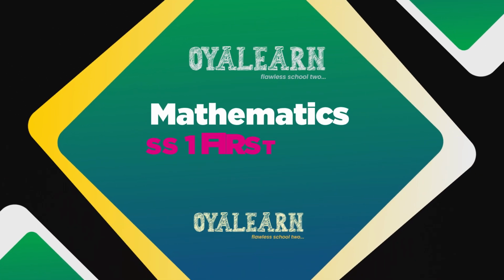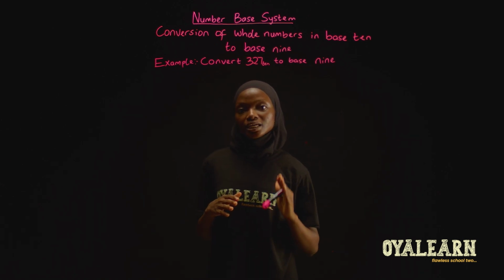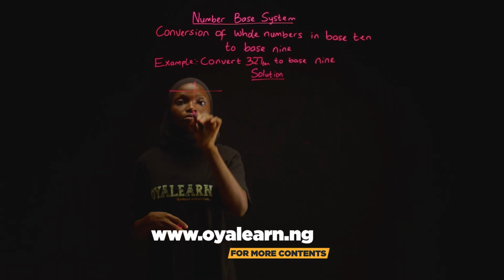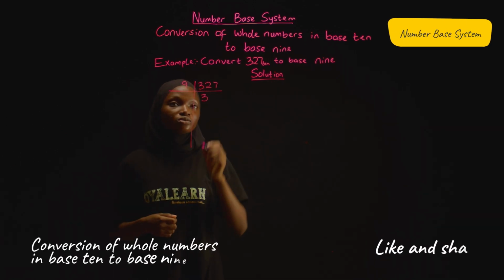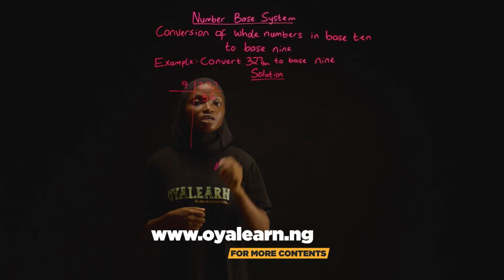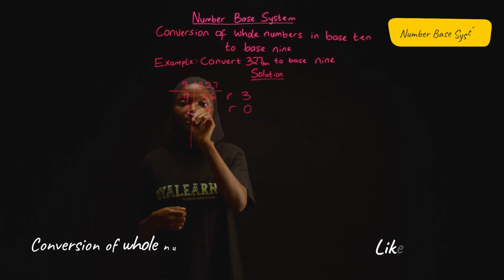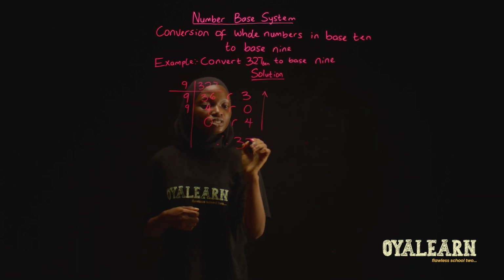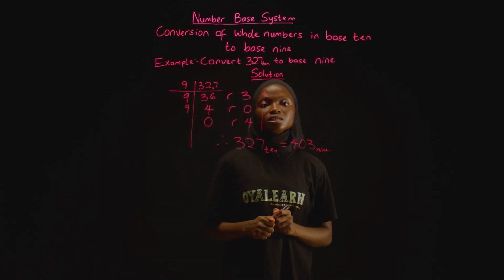SS1 | Number Base System | Conversion of whole numbers in base ten to base nine.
In this video, we‘ll learn about modular arithmetic. Focusing on the conversion of whole numbers in base ten to base nine, makes them easy to understand.

What You'll Learn:
How to convert whole numbers in base ten to base nine.